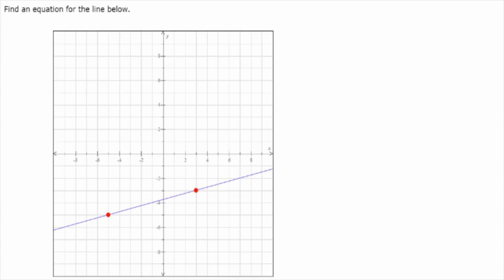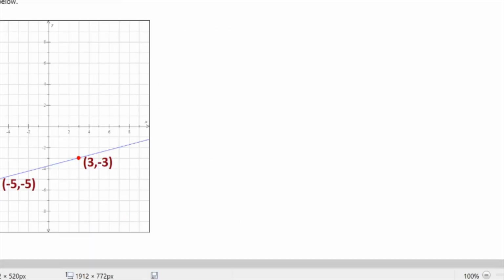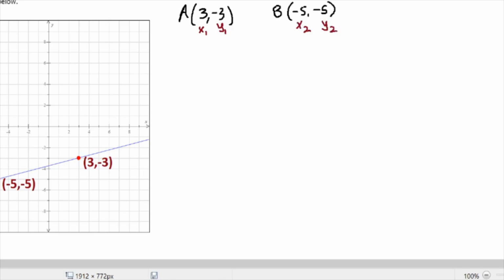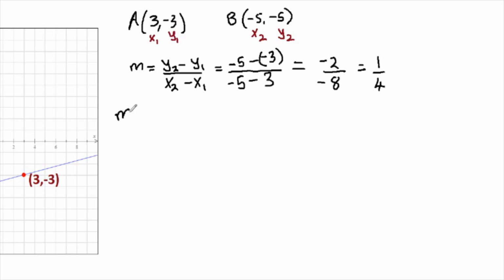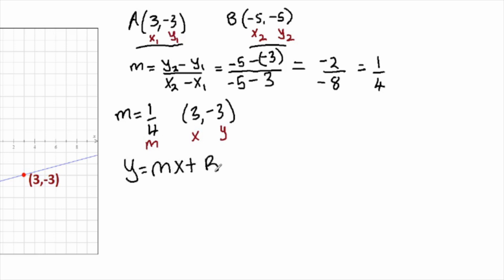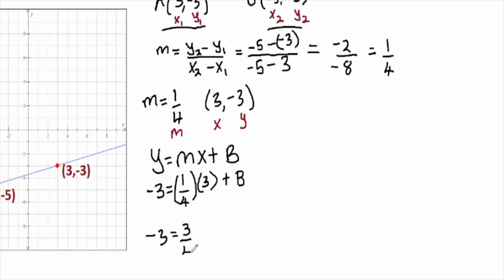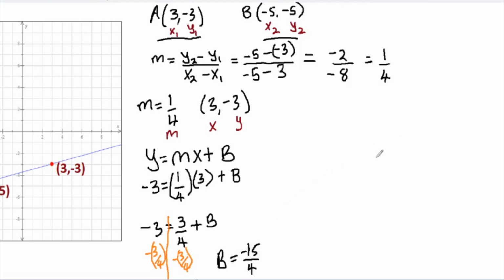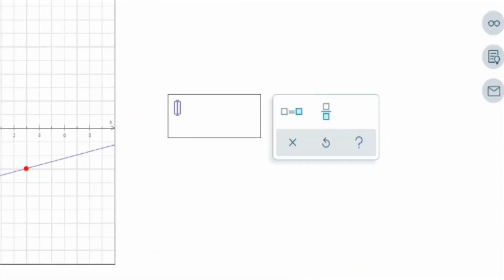Finding the equation of a line given two points touching the line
How to find the equation of a line given two points that touch the line. This is a step by step process.